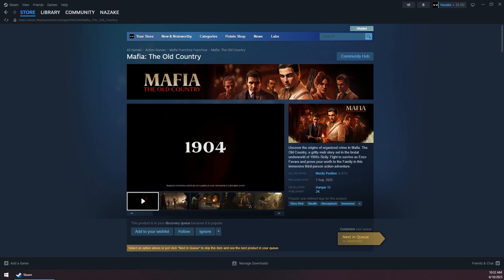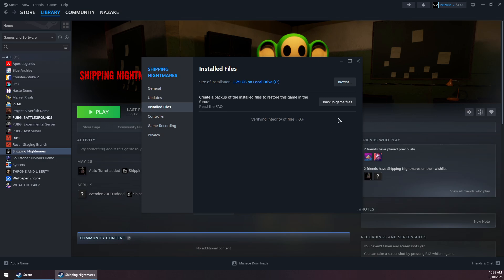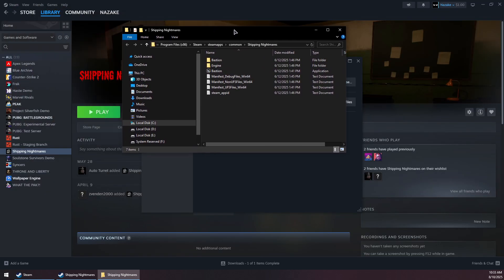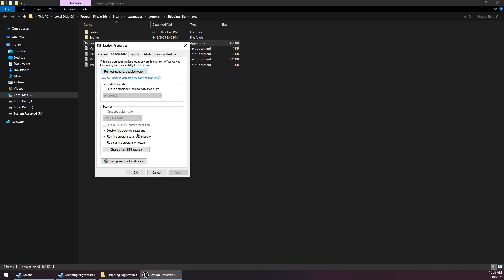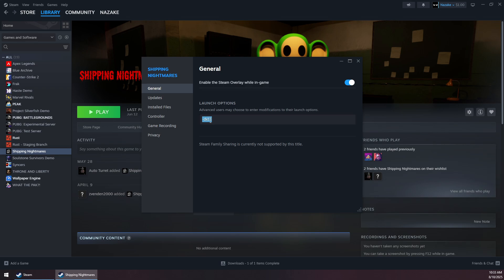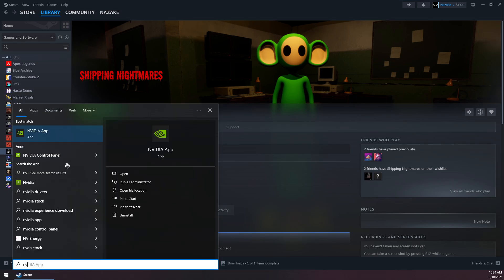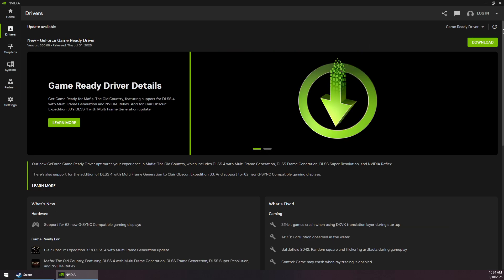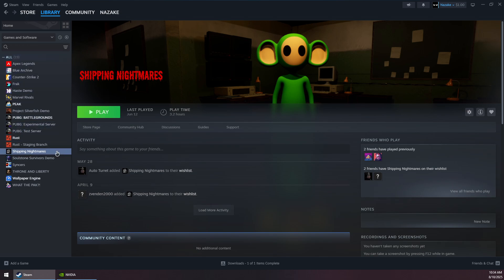How To Fix Mafia: The Old Country Crashing On Steam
Struggling with Mafia: The Old Country crashing on Steam? This step-by-step guide will help you troubleshoot and fix the issue quickly. Learn how to update drivers, verify game files, adjust settings, and more to get back to gaming without interruptions. Perfect for PC gamers facing crashes, freezes, or performance issues.